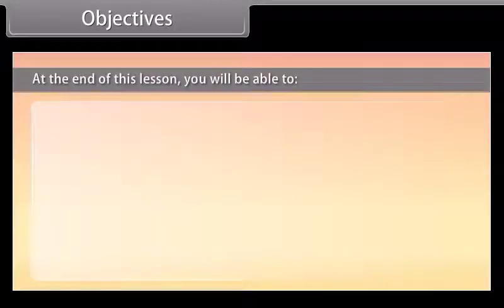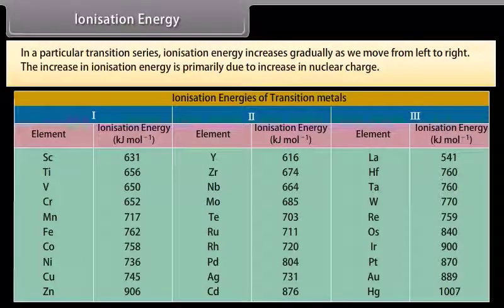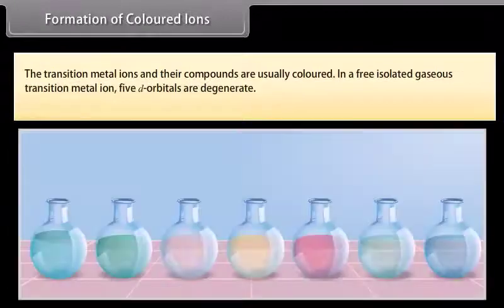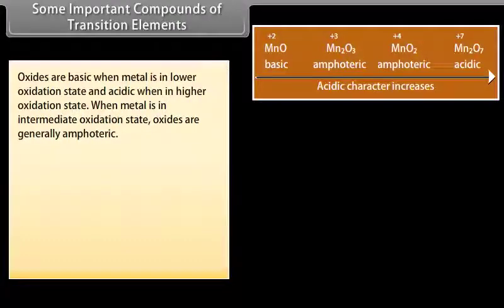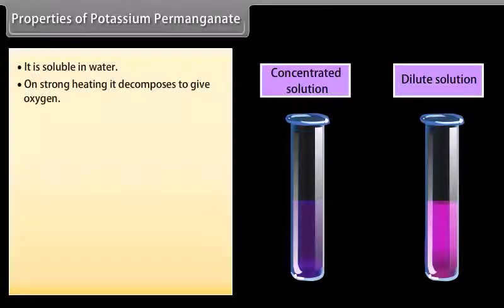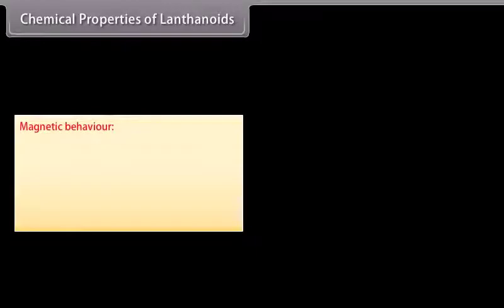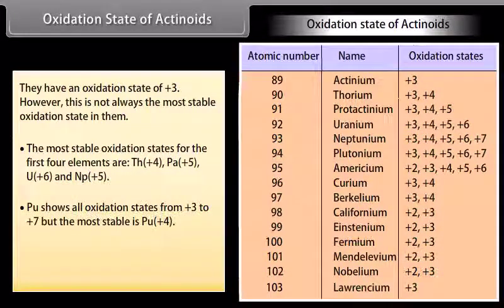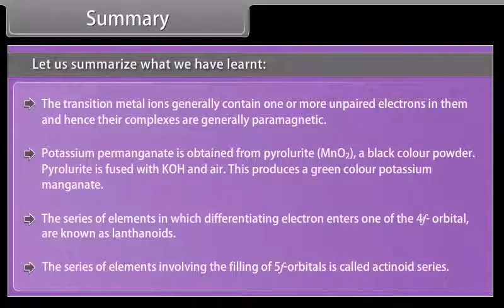Class 12 Chemistry Chapter 8 d and f Block Elements (Class XII)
Class 12 Chemistry Chapter 8 d and f Block Elements
The chapter deals with the properties of transition elements, colored ions and complex compounds, variation in sizes of elements, ionization enthalpies, magnetic properties, and oxidation states. The chapter deals with d block elements and their properties and variations.
Chemistry is sometimes called “the central science,” because it bridges physics with other natural sciences, such as geology and biology.
Chemistry is the study of matter and its properties.
Sub-domains of chemistry include: analytical chemistry, biochemistry, inorganic chemistry, organic chemistry, physical chemistry, and biophysical chemistry.
Chemistry is the study of matter and the chemical reactions between substances. Chemistry is also the study of matter’s composition, structure, and properties. Matter is essentially anything in the world that takes up space and has mass. Chemistry is sometimes called “the central science,” because it bridges physics with other natural sciences, such as geology and biology.

The Chapter Covered are
Chapter 1 The Solid State
Chapter 2 Solutions
Chapter 3 Electro chemistry
Chapter 4 Chemical Kinetics
Chapter 5 Surface Chemistry
Chapter 6 General Principles and Processes of Isolation of Elements
Chapter 8 The d and f Block Elements
Chapter 9 Coordination Compounds
Chapter 10 Haloalkanes and Haloarenes
Chapter 14 Biomolecules
Chapter 15 Polymers
Chapter 16 Chemistry in Everyday Life